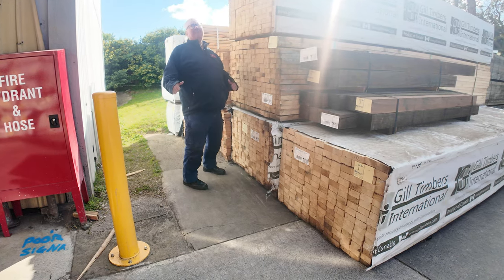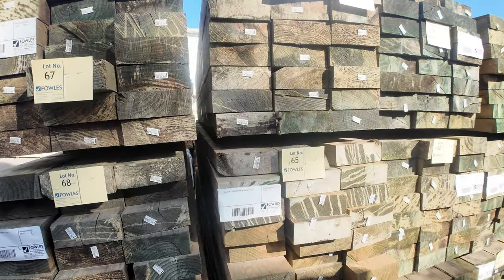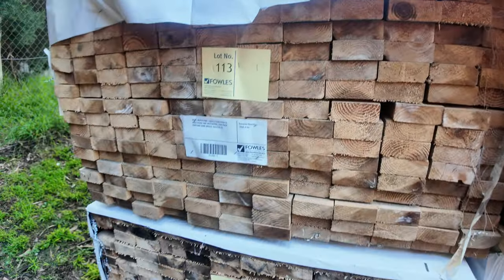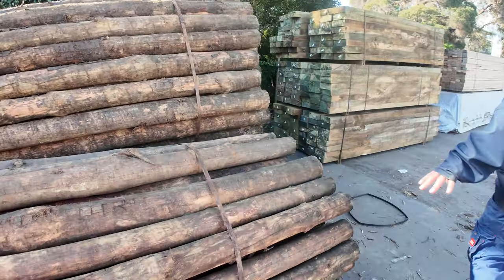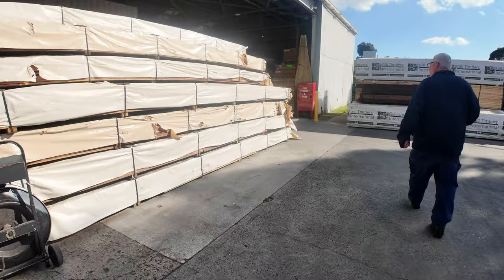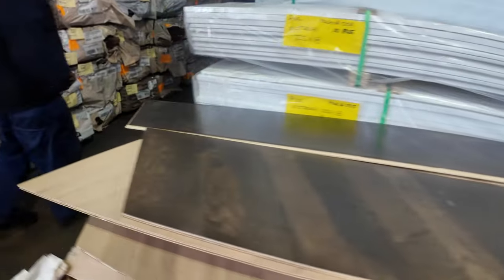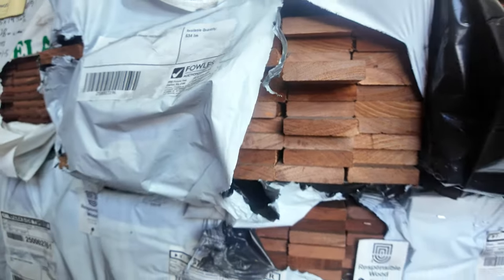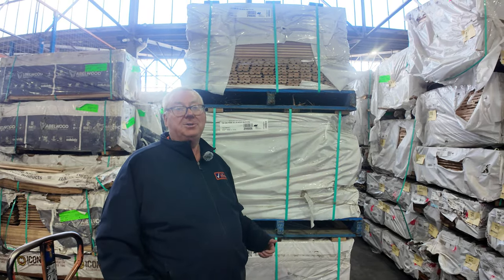Timber Auction 14 August